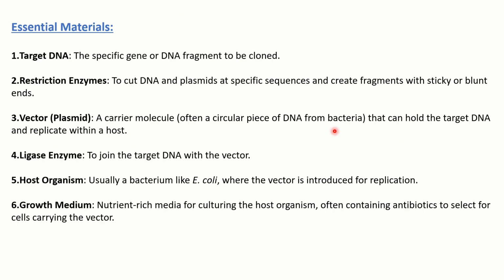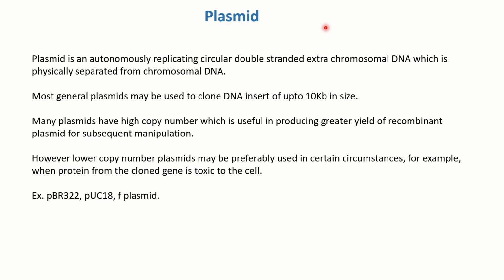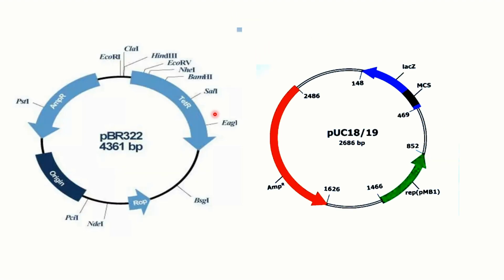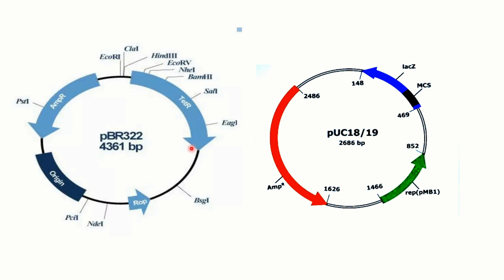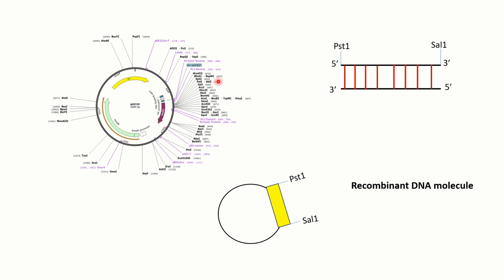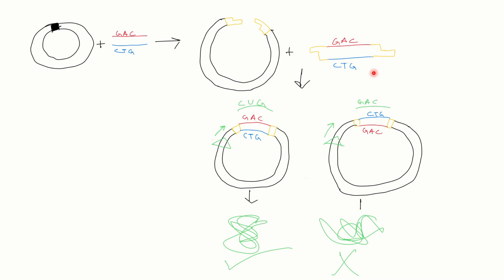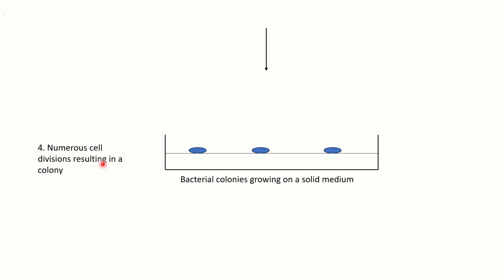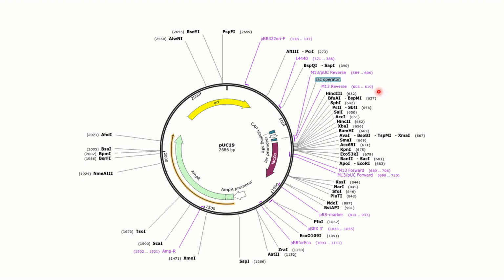Basics of Gene Cloning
Gene cloning made simple! In this video, we break down the essential topics you need to know about gene cloning:

🔬 Materials required for cloning
🧬 Understanding plasmids and their role
➡️ Directional cloning explained
⚠️ Challenges of using a single restriction enzyme
🧪 The basic steps of the cloning process

Whether you're a student, researcher, or curious mind, this video is your go-to guide for understanding the key concepts and practical insights of gene cloning. Watch now to enhance your knowledge and get inspired by the power of molecular biology!